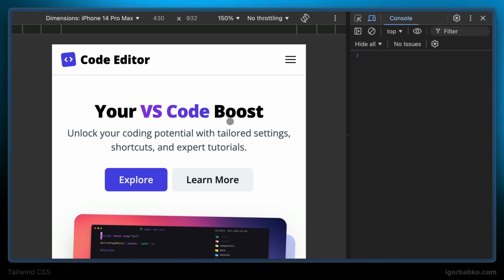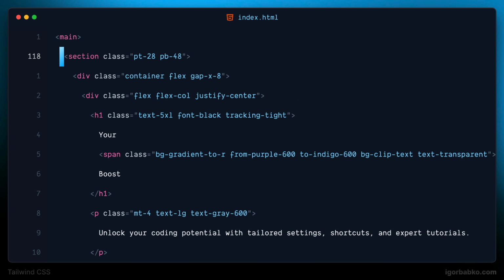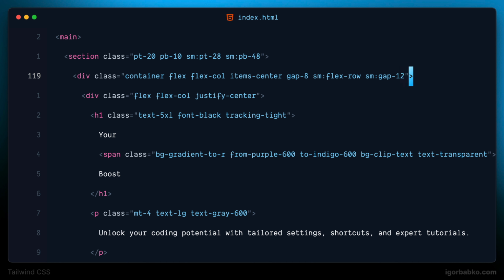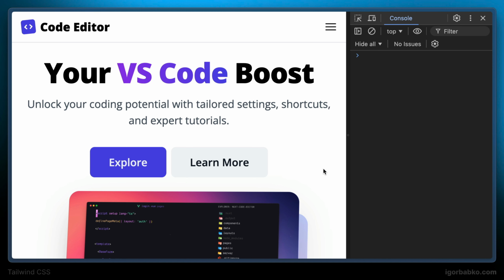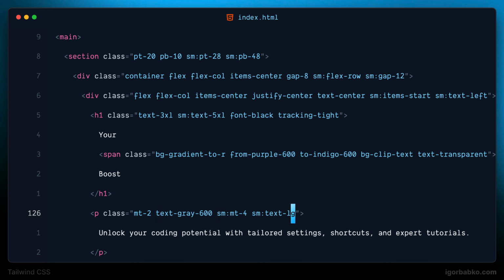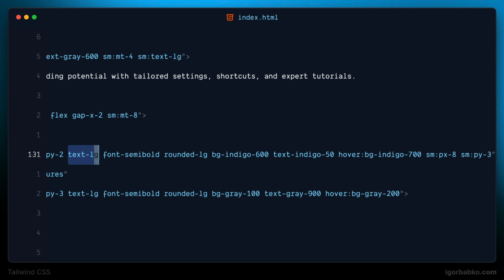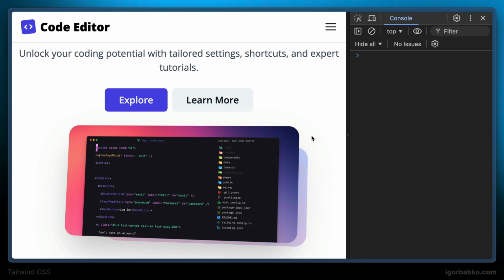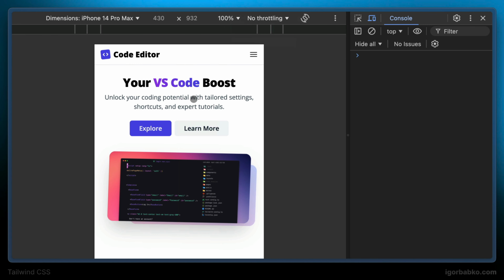Styling with Tailwind CSS #15 - Responsive hero section